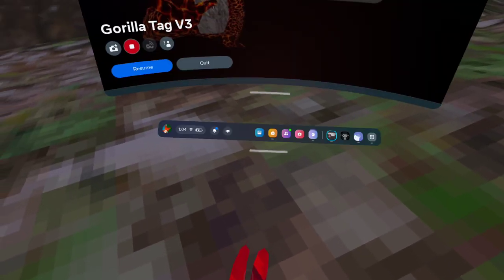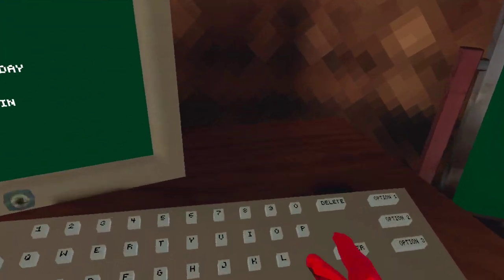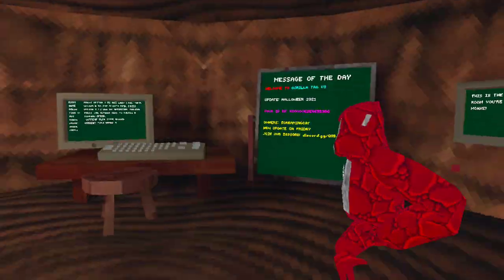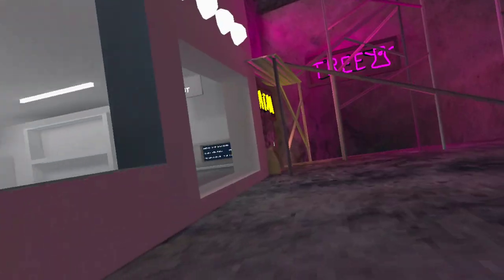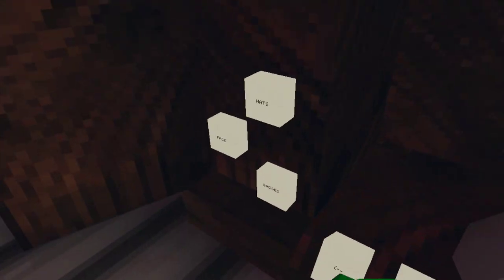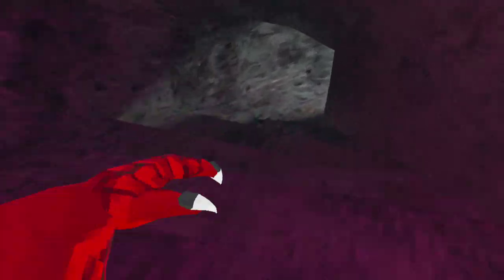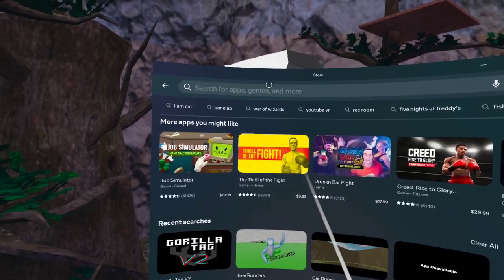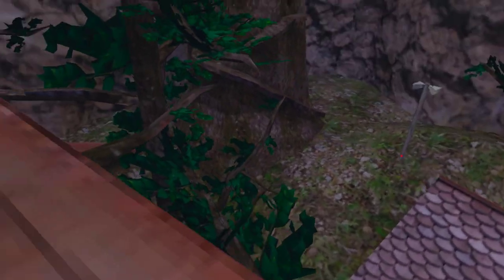gtag v3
Uhh just came out